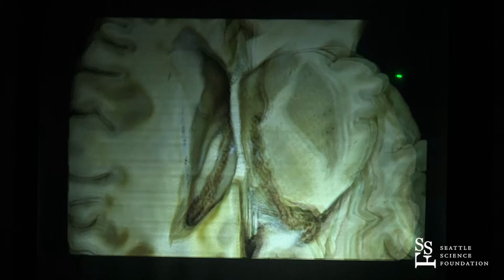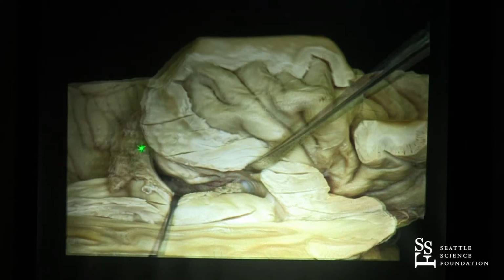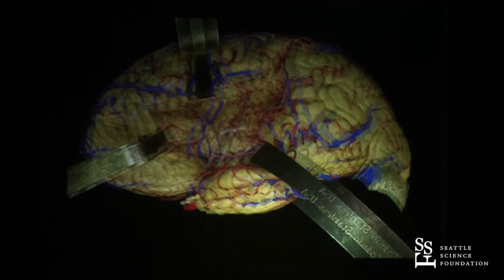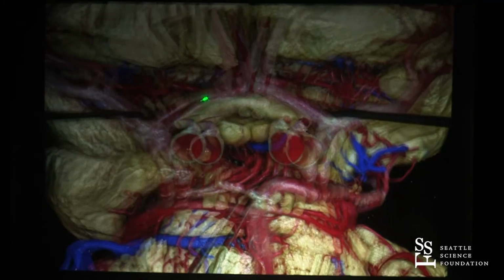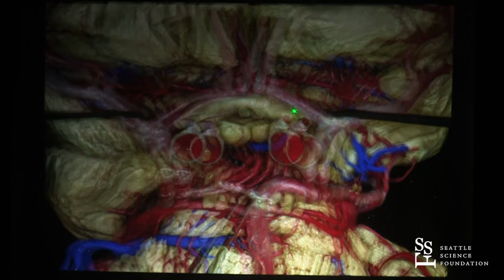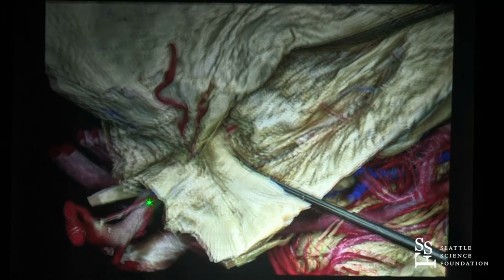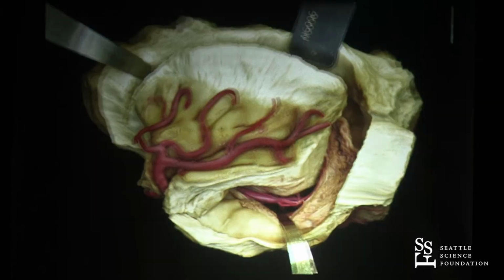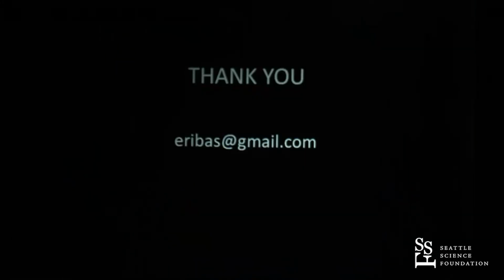MIS Approaches to the Central Core of the Brain - Eduardo Carvalhal Ribas, MD